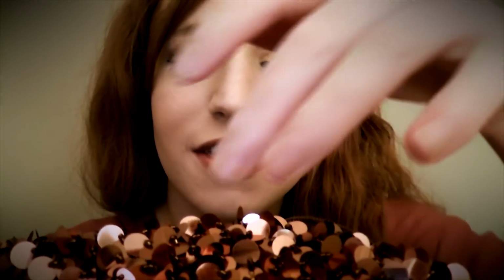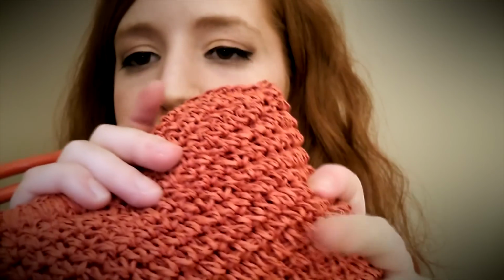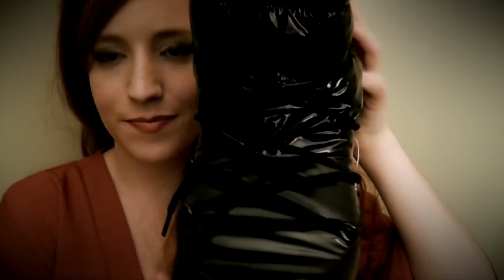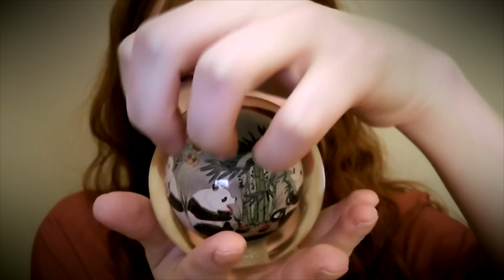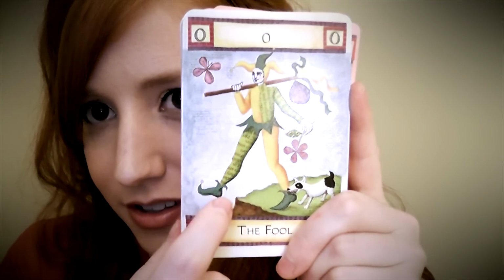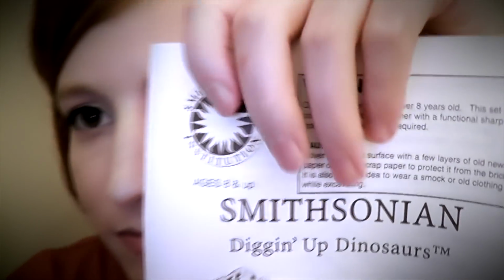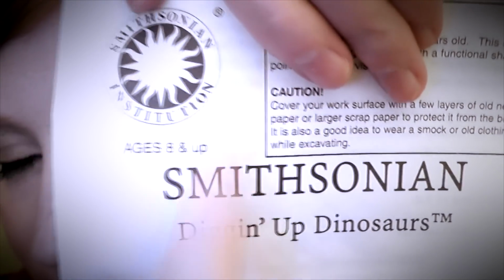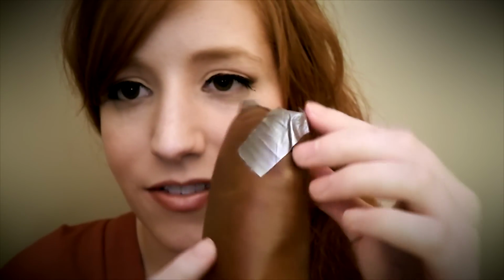*Reupload* ASMR Show and Tell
Just showing off some of the items I use for my soundscapes.

New videos coming soon, I promise! I will be uploading the Crispy Soundscape with an inaudible whisper track in a few days.